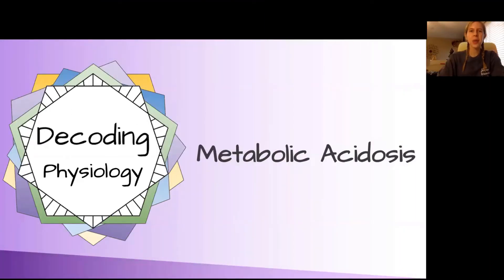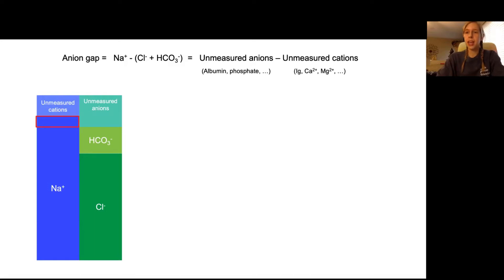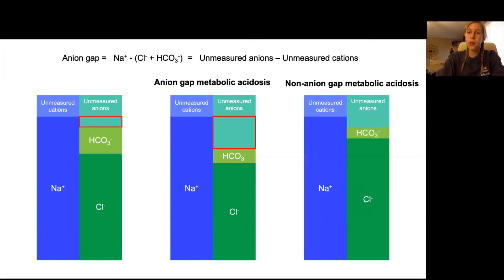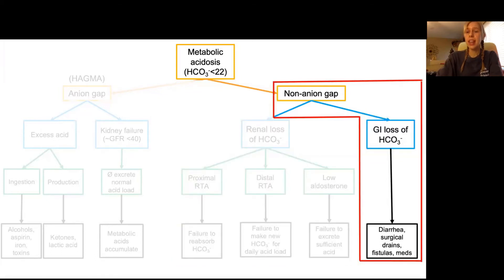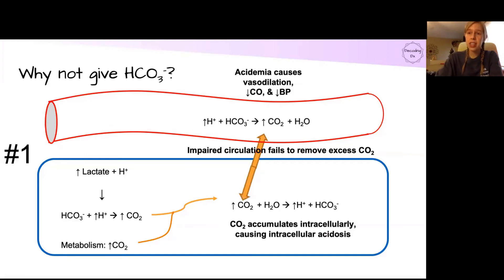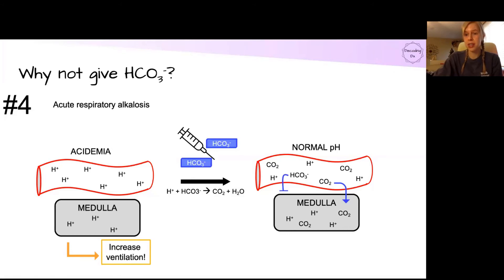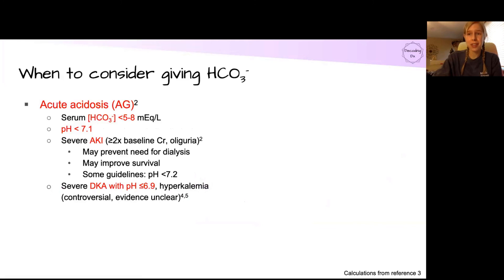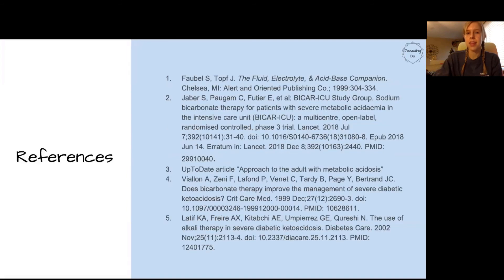Decoding Physiology: Metabolic acidosis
Where does the anion gap calculation come from and why does it always make us think of piles of mud? What's an easy way to categorize causes of metabolic acidosis as you're forming a differential diagnosis? And if acidosis is such a problem, why don't we just give bicarbonate to replace the deficit? We address all of this and more in this first episode of Decoding Physiology.

Time stamps:
00:00 Intro
00:57 Bicarbonate
01:33 Anion Gap
04:35 Dx tree
05:30 Acidosis consequences
06:20 Why not give bicarb?
11:33 Key points & outro